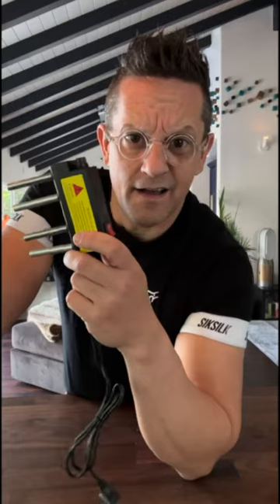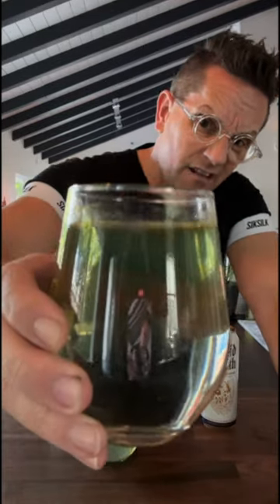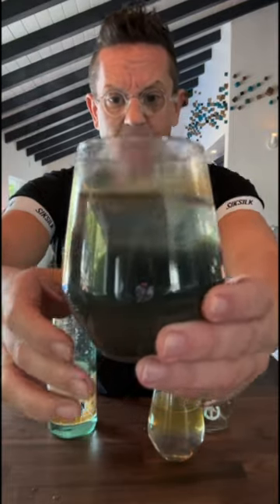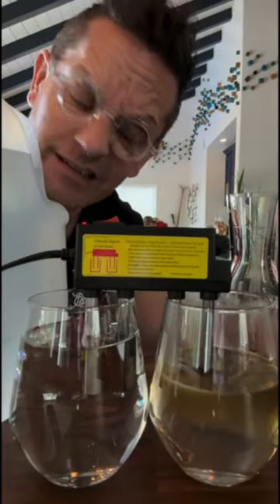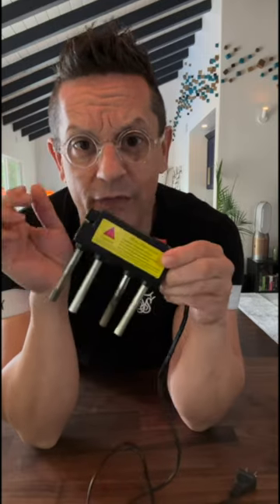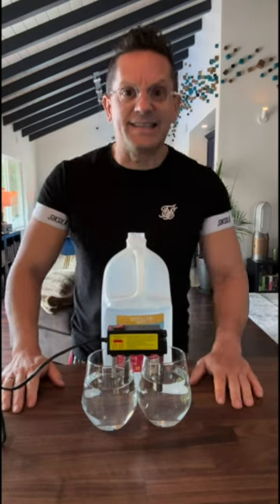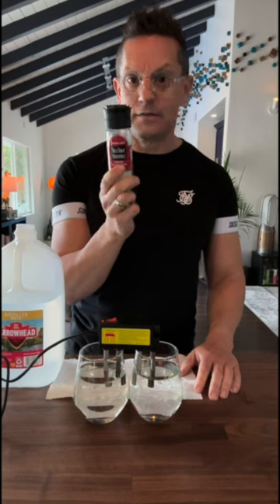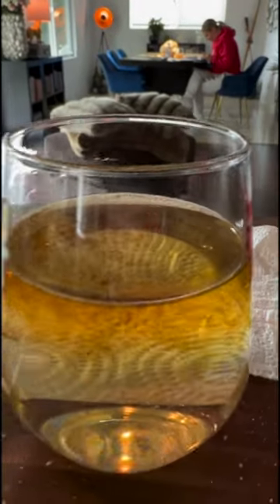Don't be fooled by this water test scam: Water Electrolyzer and the scare tactics of sales people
Don't be fooled by this water test scam! by Water Sommelier Martin Riese

Typically, the scam runs like this: A sales agent calls you and offers to test your water quality. Because it's free, you don't mind a little demo. In this scenario, the sales agent comes to your house and asks for samples of your tap and bottled drinking water.

He fishes out a device with multiple rods, plugs it into a power socket and immerses the rods into the samples.

Seconds later, the colour of both water samples turns a horrid brownish black. As the water colour changes before your disbelieving eyes, the agent warns you that your water is highly contaminated and could cause a host of diseases.
The best solution, you are told, is to buy their ‘breakthrough' water treatment device. To illustrate his point, the agent proceeds to do the same test with a sample of water filtered by their company's product. And guess what, the water colour remains largely unchanged.

Scientific explanation

The explanation lies in science - or to be precise - in the sales agent's ‘magical' device. It's basically a portable electrolysis kit, also known as the precipitator. Some run on batteries while others run on electricity but they work the same way.
The sales agents use it to conduct a chemistry experiment called electrolysis. Ask any science student and he will tell you that when electric current is passed through water using electrodes, it breaks down into oxygen and hydrogen and starts decomposing. Since the electrode is made of iron, which is reactive, it oxidises to create rust (ferric hydroxide). It (ferric hydroxide) does not dissolve readily and results in the dark sludge you see in the test. This means the rust comes from the electrodes - not from your building water tank or pipe as you're made to believe. The terrifying murky colour is a result of electrodes reacting with the minerals in the water. These are safe minerals like calcium and magnesium and are good for your health.
Only minerals react to the current. Bacteria, virus etc do not. So no test results for them.
The water samples carried by the sales agents didn't change much during the electrolysis because it did NOT have any dissolved solids or minerals. No minerals means no electricity. No electricity means no electrolysis. No electrolysis means no reaction and, therefore, no sludge.

* Developed countries have disclaimed the electrolysis test because it gives the wrong impression that your water is dirty.